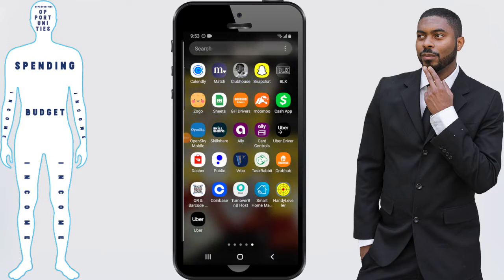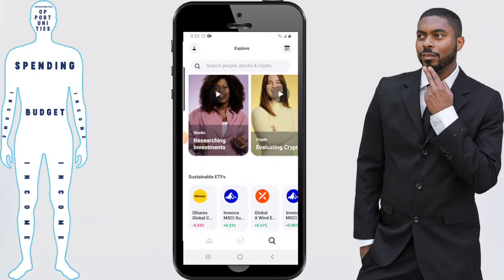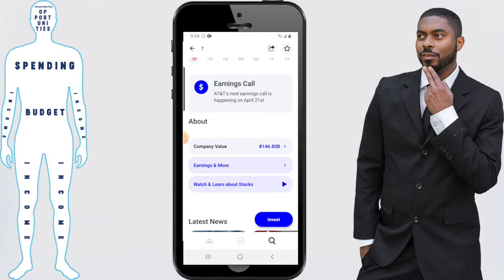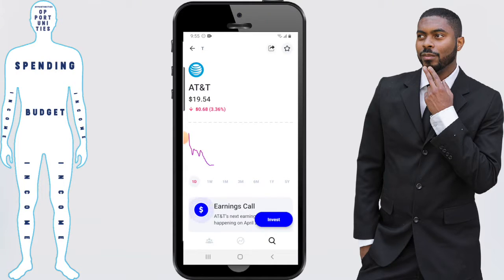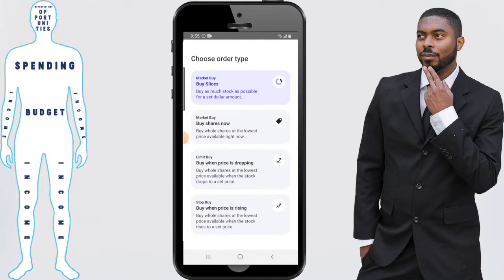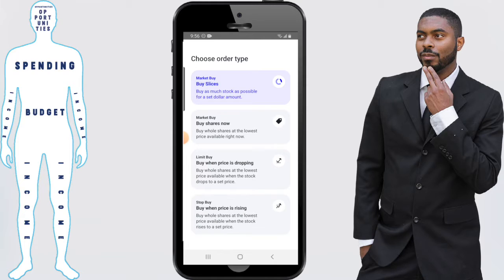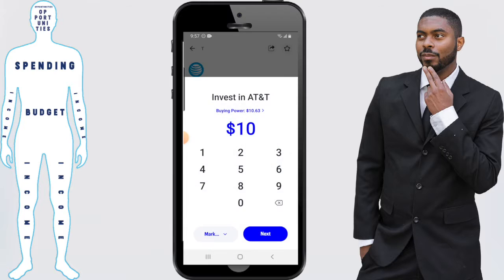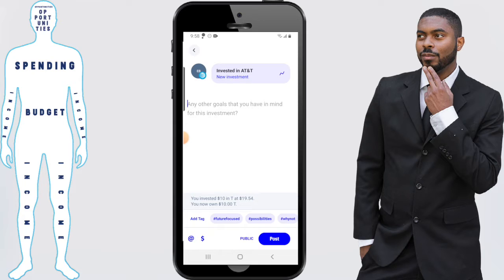Public App Tutorial: How To Buy Stocks In 2022/2026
Get my finance book, The Anatomy Of Financial Success! Available on E-book, Paperback, and Audiobook formats Public App Tutorial: How To Buy Stocks In 2022/2026. The Public App is a popular app used to invest and it is most known for it's ability to make available a lot of information that investors use in their investing decisions. Their app can be fairly complicated though. That's why in this video, i'll be showing on the app how to buy stocks on the Public app. This video about Public and investing has been produced by Financial Anatomy and performed by Elijah Bilel.

Get a free slice of a stock by signing up with Public and depositing any amount